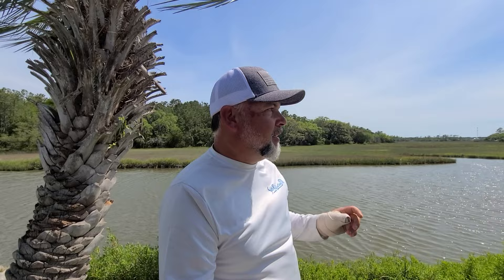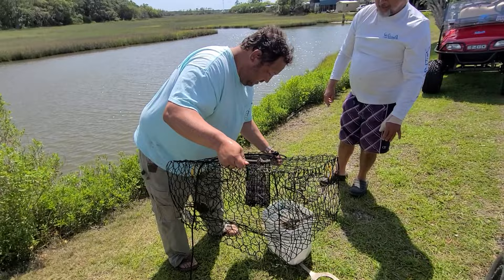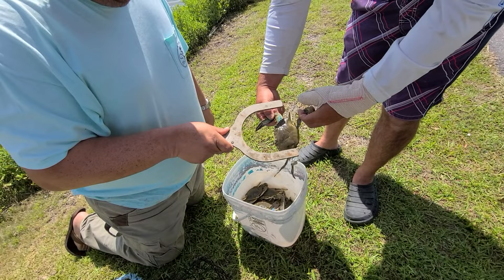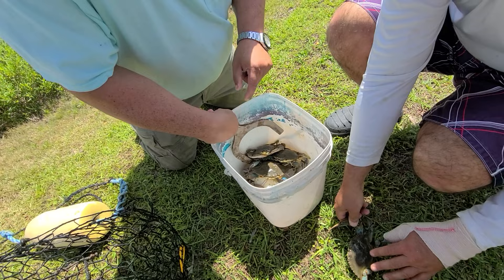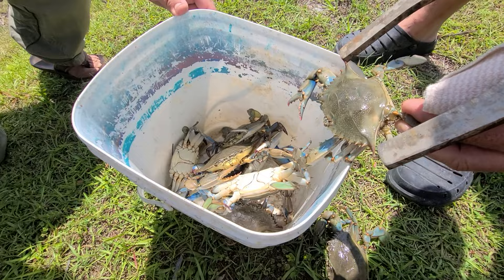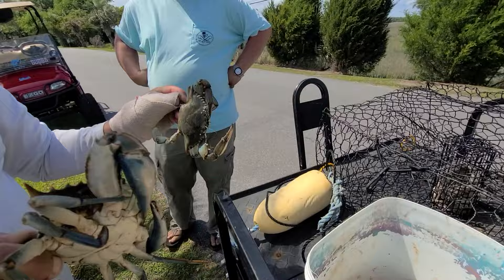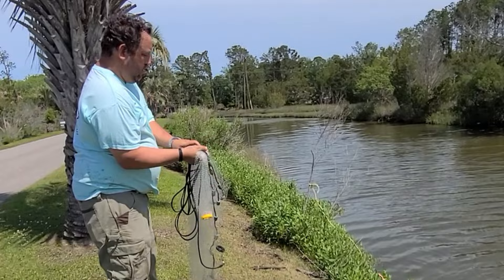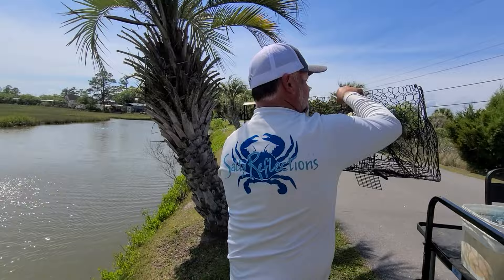Catching Blue Crabs/Bait Shrimp from Shallow Causeway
We're checking a couple crab traps in SC that we set in a causeway baited with fish carcasses. And my buddy LeGrande wants to show you guys how to throw a shrimp cast net for bait shrimp.

With a special thank you to John & Dawn Hrdlick, Laurie Large, Glenda Roberts, Gracie Hood & Michelle Day.

50in1 GP Acc Kit
5 Ft Crab Net
Blue Crab Pot Trap